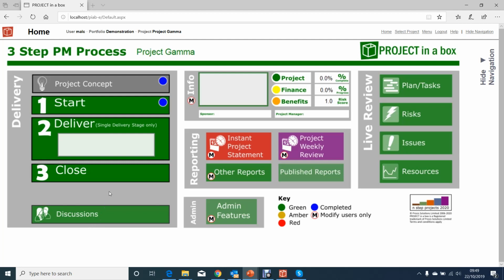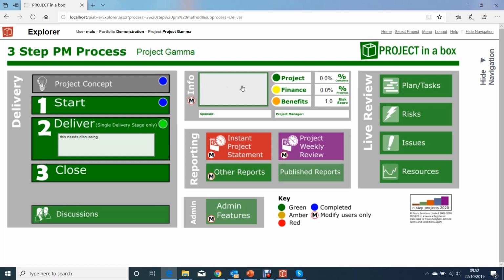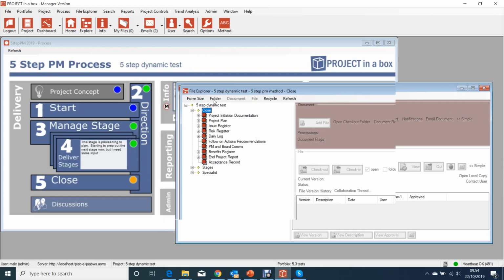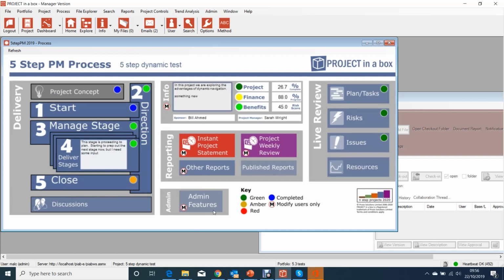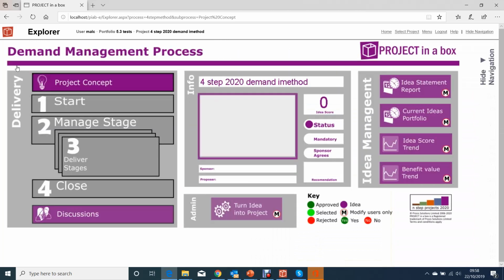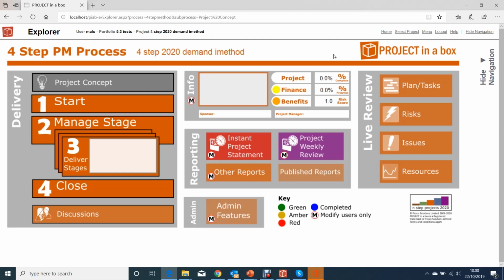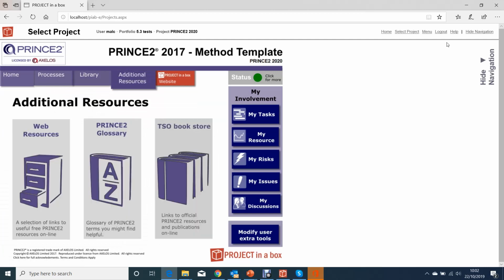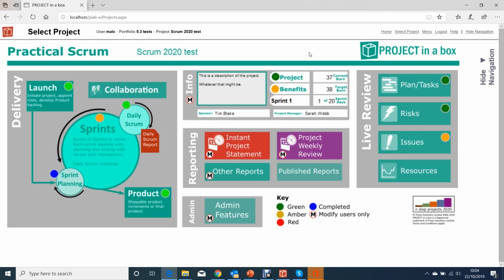PROJECT in a box platform 5.3 release - Properties and Methods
We are delighted to announce the release of PROJECT in a box version 5.3.

Here we show you how the new process properties help you collect and display valuable progress and assurance information.  The new Properties view form in the App.  Also we review the new suite of 2020 method templates which include .piabx templates and dynamic navigation for a really simple and powerful project delivery experience.

This is part four of a four part series on the new capabilities: